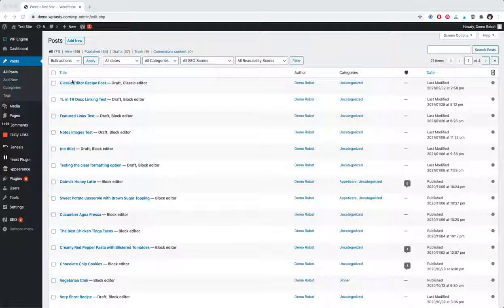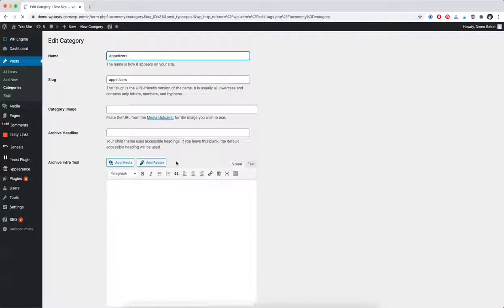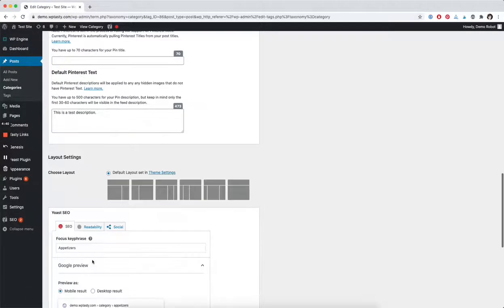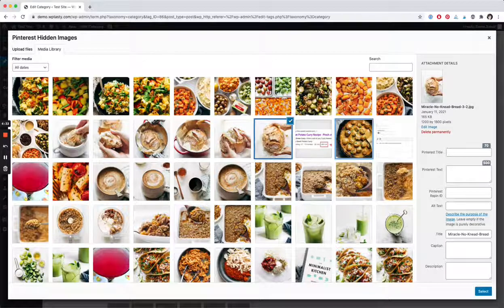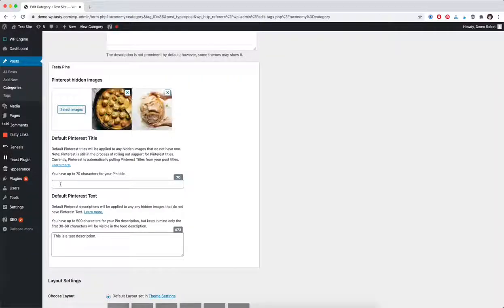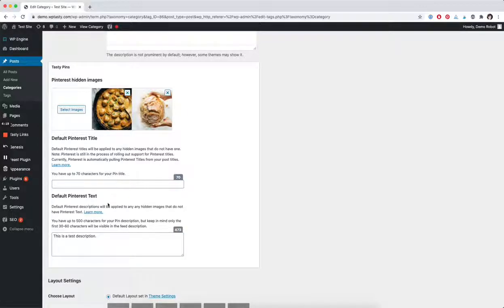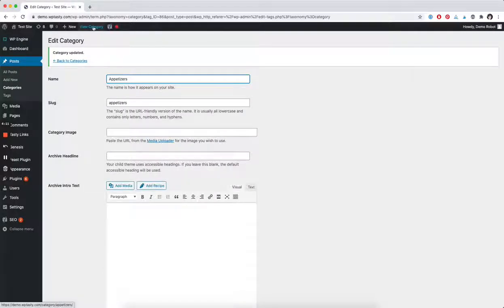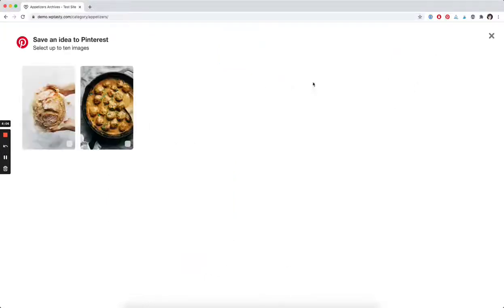Tasty Pins Category Pinning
How to add hidden pins to your WordPress category pages with Tasty Pins.